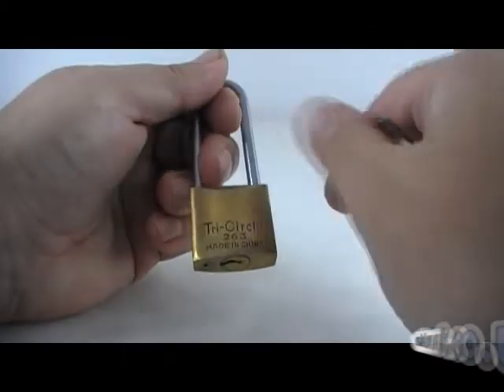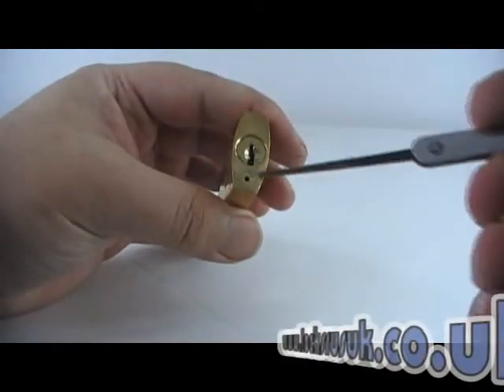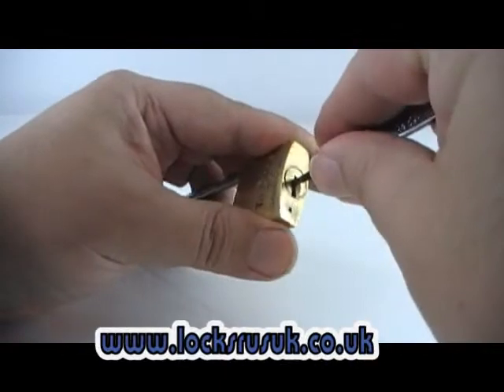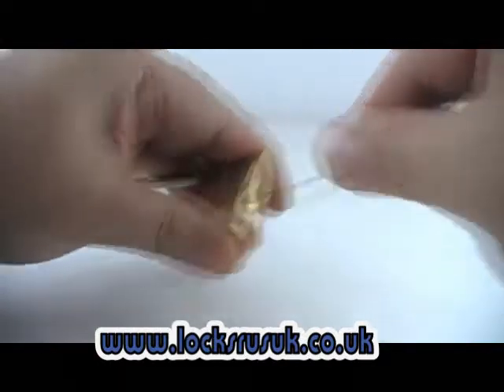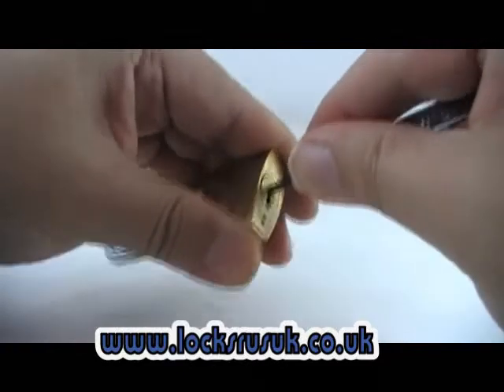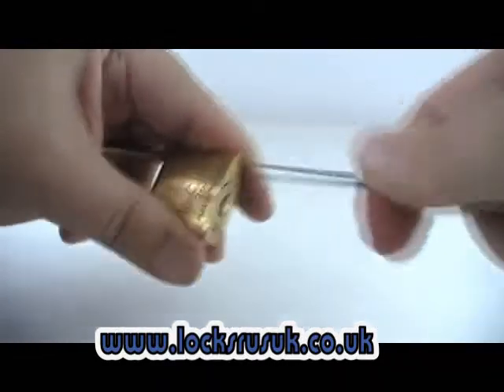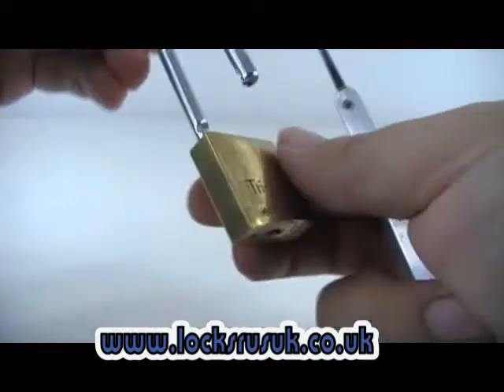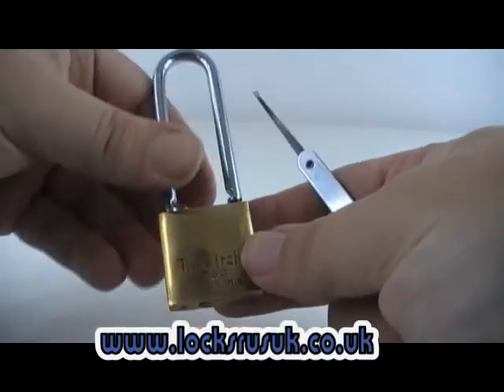tricircle 263 padlock